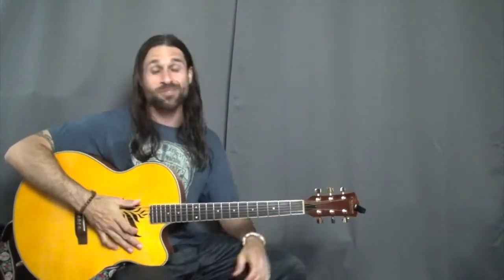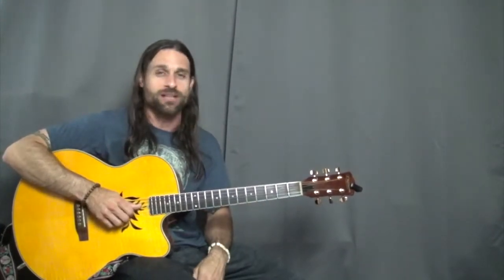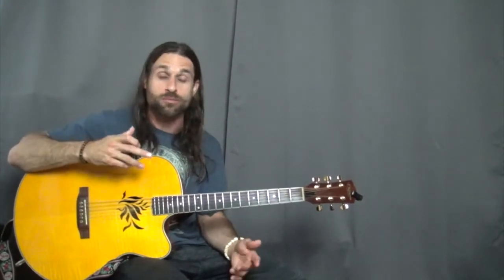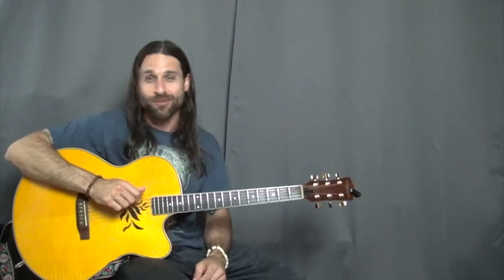Reelin' In The Years by Steely Dan – Acoustic Guitar Lesson Preview from Totally Guitars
Steely Dan are no strangers to great guitar playing, and this tune starts off with some amazing guitar soloing.

Using simplistic chords, the guitar dances around the harmony in unique and interesting ways that will expand your idea of improvisation and how to approach a solo.

Pair that with the melodic riffs and licks to the rest of the song and you’ve got a lesson that will keep you learning for a long time!